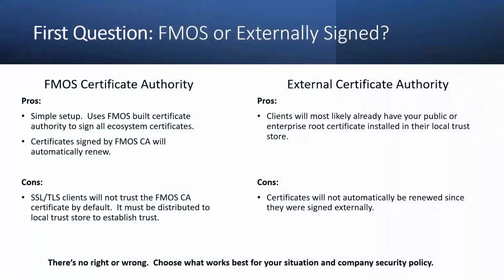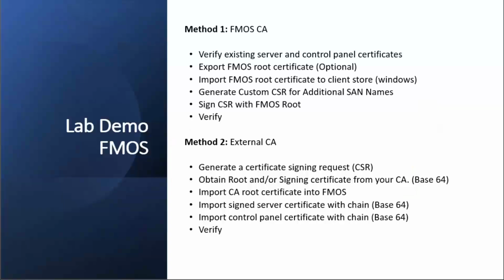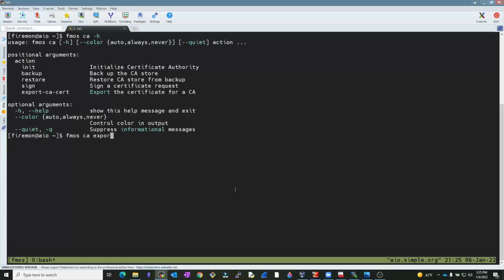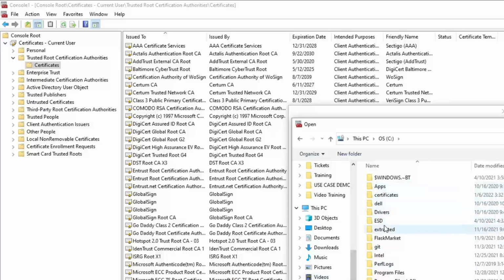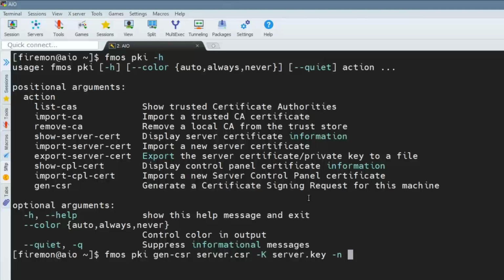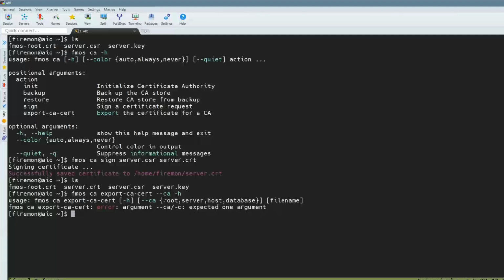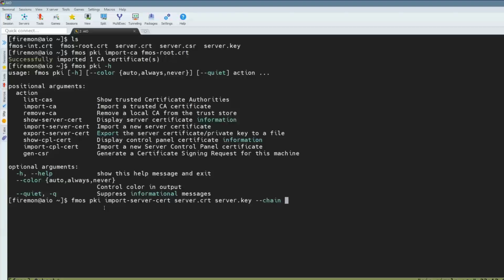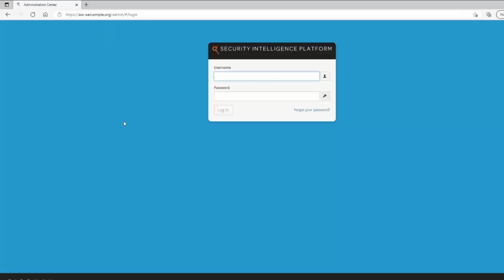Generating Certificates – FireMon